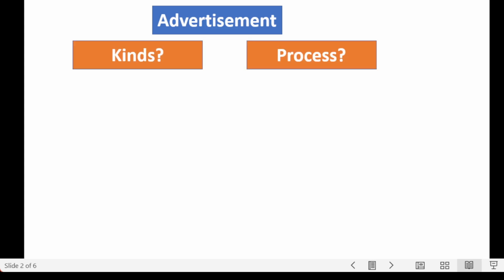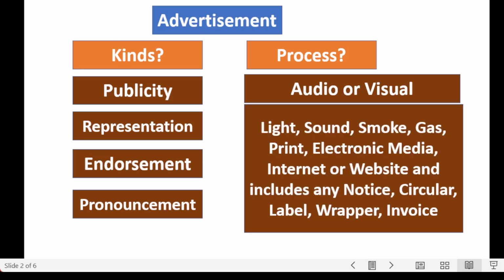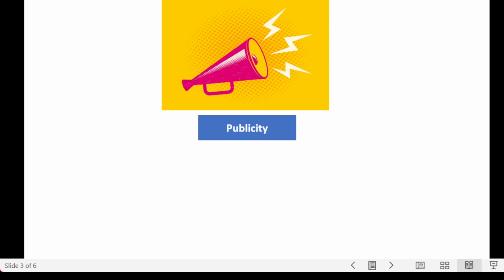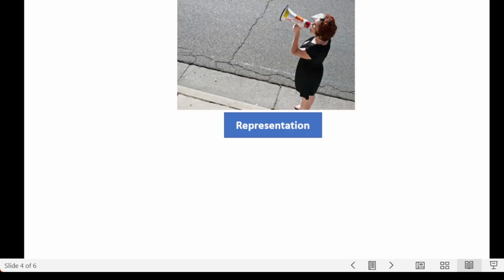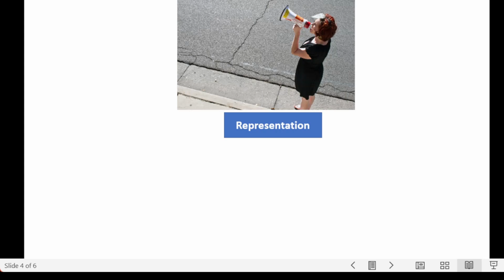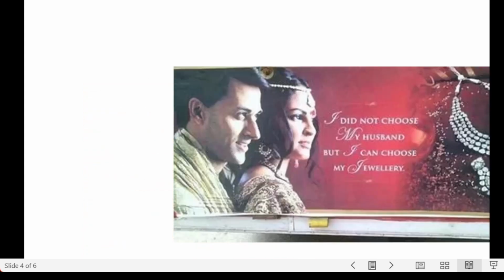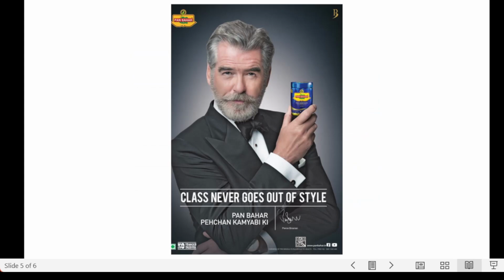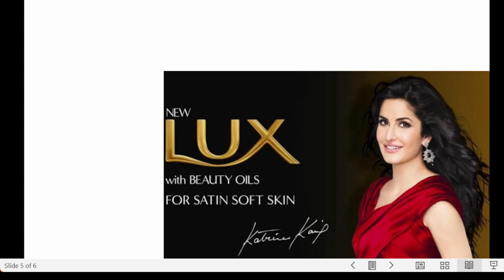Consumer Rights - Understanding Advertisements (PART I)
this video is longer than my usual videos. I could not cut it short, due to its contents. once you watch the video, you will understand the concept of advertisement and the methodologies used for communicating advertisement.
in this video, kinds of advertisements are discussed, followed by a few examples of using how different kinds could be understood.
earlier videos on consumer rights are
2. - consumer rights - ecommerce entity
3. - INGRAM 3rd video on Consumer Rights